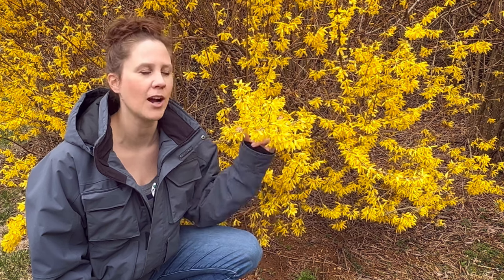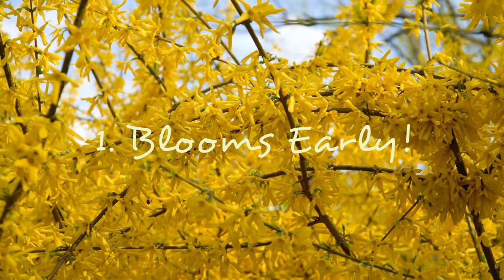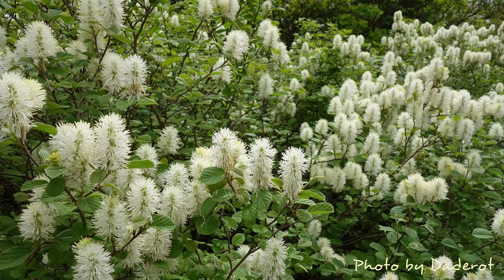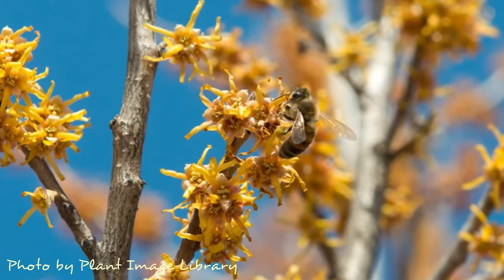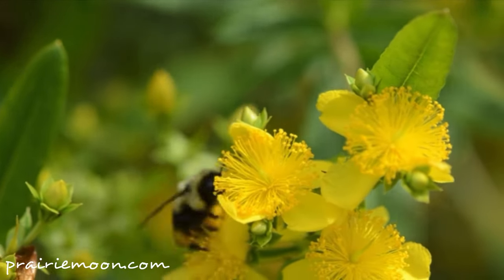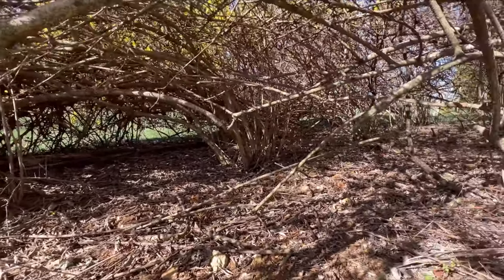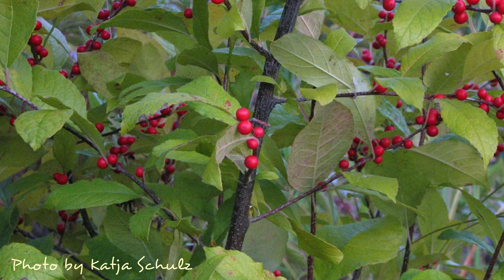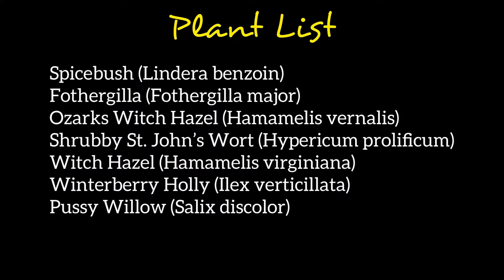BETTER Shrubs for BIRDS + POLLINATORS! — (Ditch Your Forsythia!)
Despite Forsythia being prolific in North American gardens, it provides almost no value for local birds and pollinators! Check out these beautiful North American native shrubs that are BOTH beautiful in the garden, AND provide tremendous benefit for our local food webs! These are shrubs with beneficial flowers and berries for birds and bees, and that ALSO serve as host plants for native butterflies.

Hopefully this gives you some new ideas for your garden this spring! Happy planting!

Photo attributions:
- "Chadwick Arboretum and Learning Gardens, The Ohio State University", by Dan Keck from Ohio, Creative Commons Zero, Public Domain Dedication
- "Spicebush swallowtail papilio troilus black butterfly with yellow and orange dots and neon blue shading", by Barnes Dr Thomas G, U.S. Fish and Wildlife Service, Public domain
- "Botanical specimen in Longwood Gardens, 1001 Longwood Rd, Kennett Square, Pennsylvania, USA.", by Daderot, Creative Commons Zero, Public Domain Dedication
- "A closeup photograph of the flowers of Fothergilla major.", Chhe (talk), Public domain
- "Fothergilla leaves make the transition from green to red in the National Herb Garden at the U.S. National Arboretum.", by U.S. National Arboretum, U.S. Department of Agriculture, Public domain
- "Ilex verticillata. Cultivated. National Botanic Garden, Washington, DC, USA.
- "Melted snow drops on a Pussy Willow Catkin. If you zoom in on one of the droplets, you can see the reflection of the house next to it.